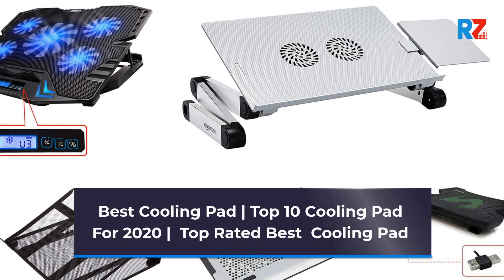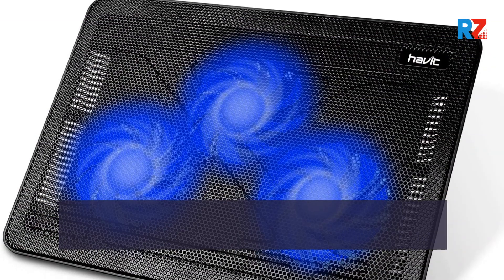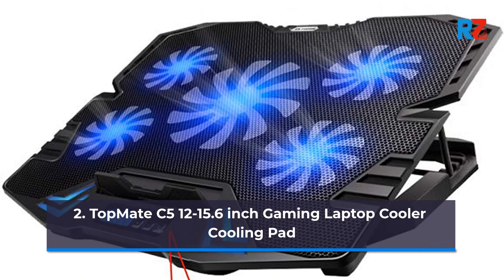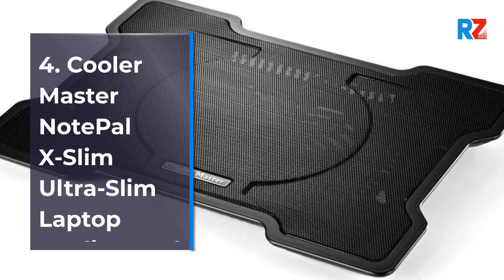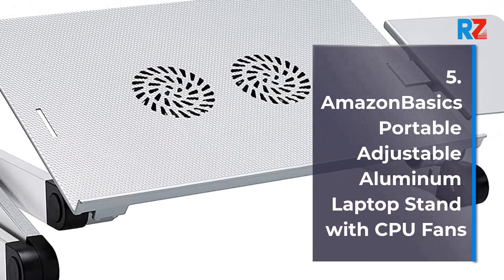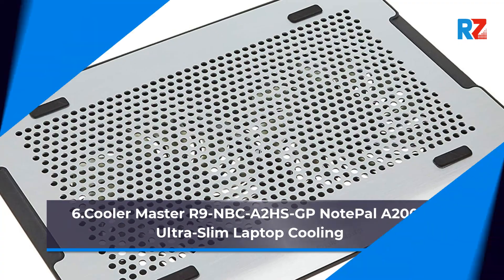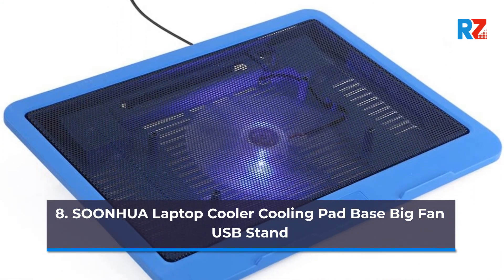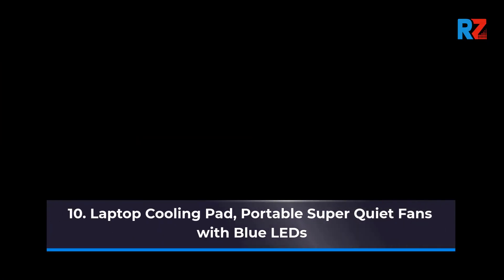Best Cooling Pad | Top 10 Cooling Pad For 2022 | Top Rated Best Cooling Pad